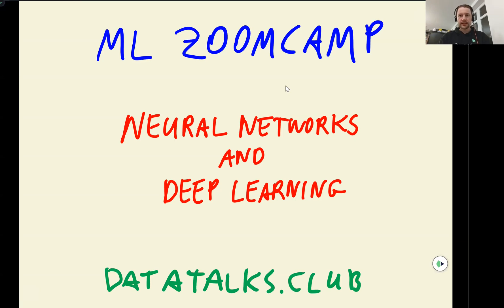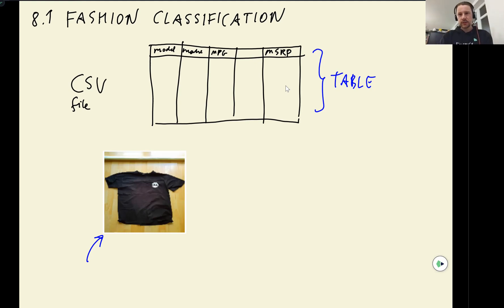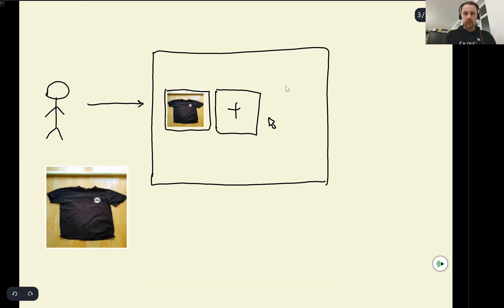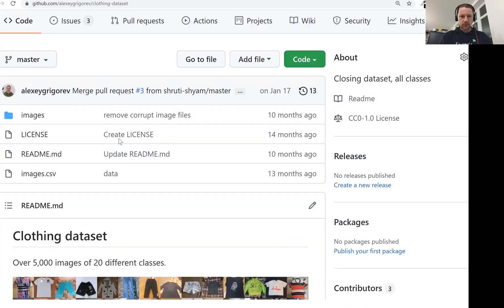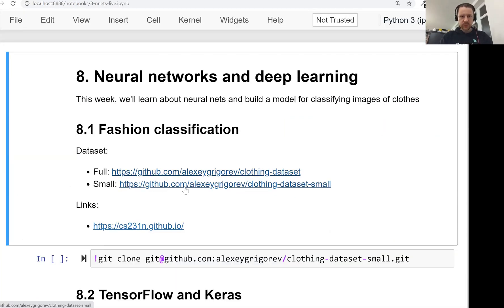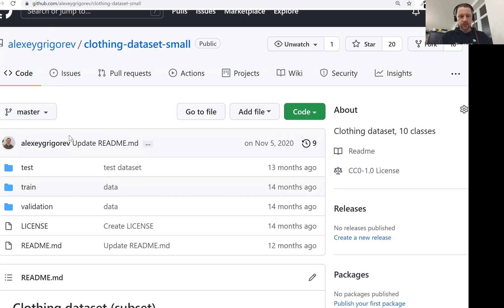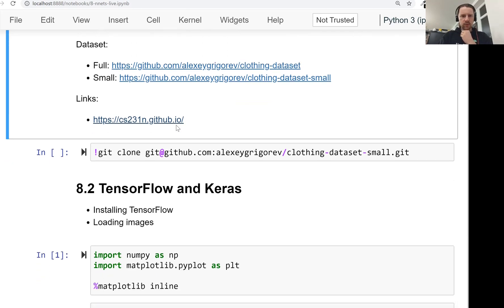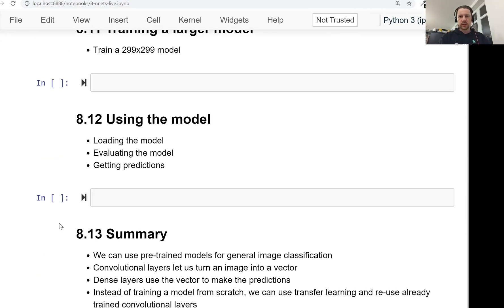ML Zoomcamp 8.1 - Fashion Classification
Timecodes:

00:00 Session 8: Neural Networks for Non-Tabular Data
00:51 Image classification for online fashion listings.
01:46 Automated fashion category suggestion using neural network.
02:44 Training model to categorize clothing images.
03:37 Cloning t-shirt dataset with 10 categories.
04:30 Practical training, limited theory, neural networks.
05:24 Overview of TensorFlow and Keras training